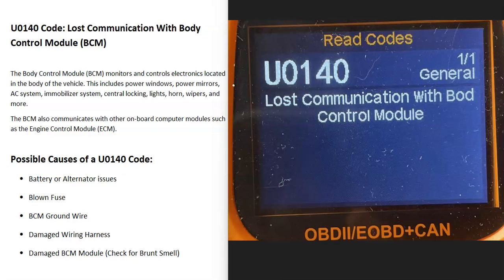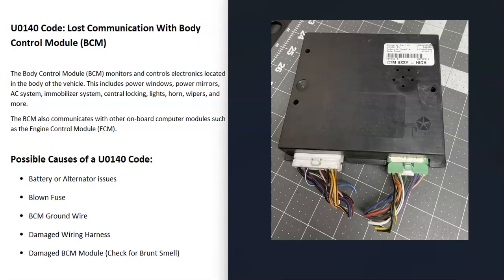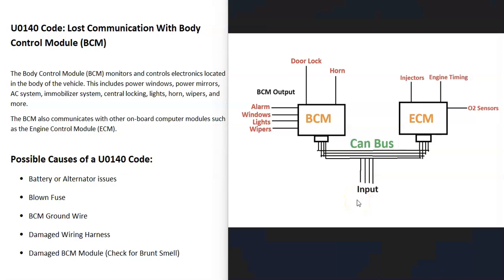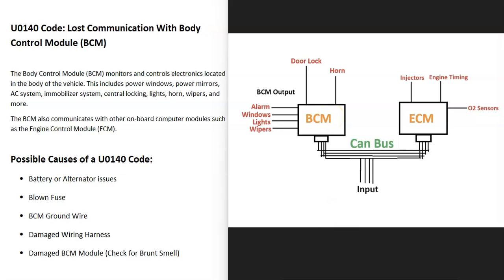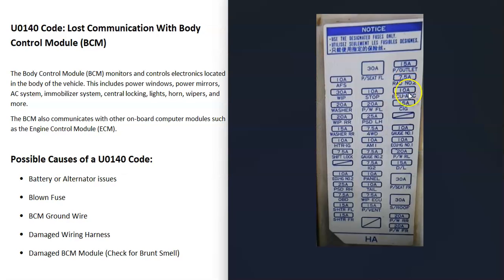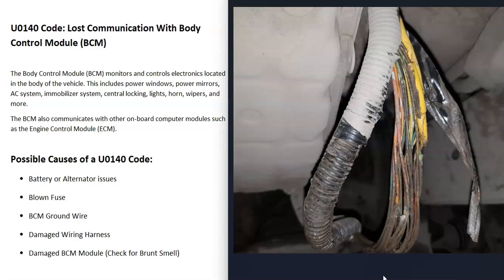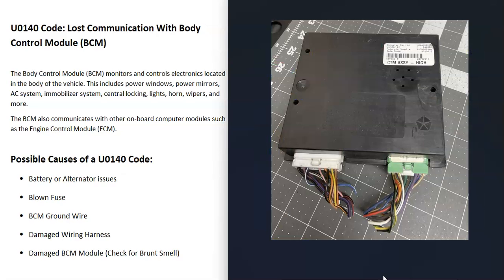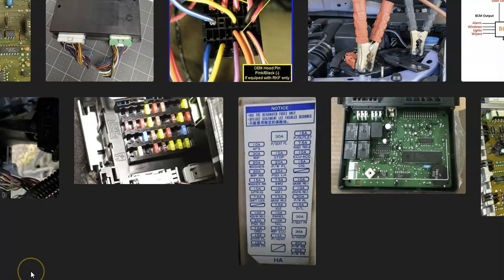Causes and Fixes U0140 Code: Lost Communication With Body Control Module (BCM)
How to fix a U0140 engine code: Lost Communication with Body Control Module (BCM) Symptoms of a Bad Body Control Module Video

The Body Control Module (BCM) monitors and controls electronics located in the body of the vehicle. This includes windows, mirrors, immobilizer system, central locking, lights, horn, wipers, and more.

Possible Causes of a U0140 Code:
Battery or Alternator issues
Blown Fuse
BCM Ground Wire
Damaged Wiring Harness
Damaged BCM Module (Check for Brunt Smell)